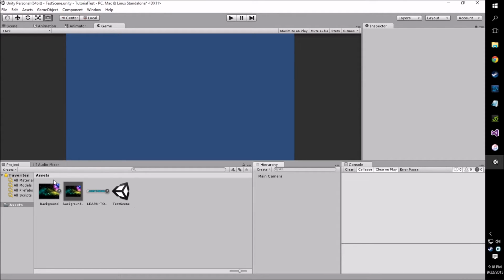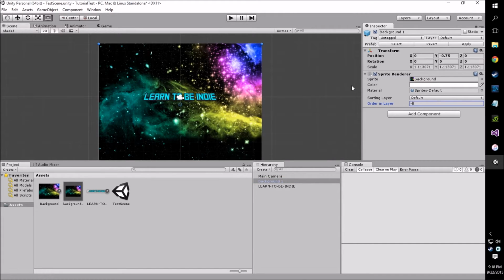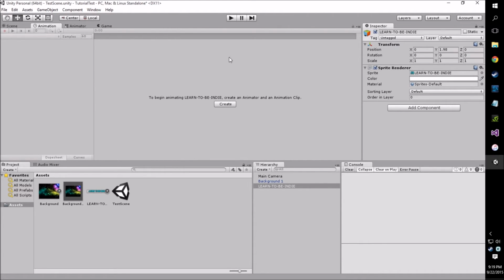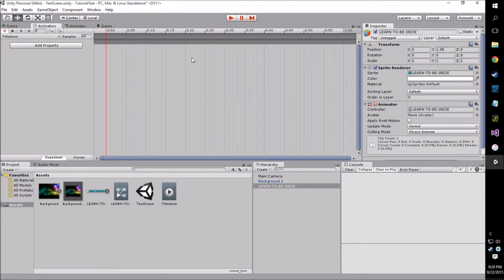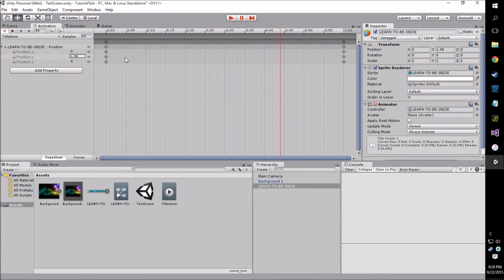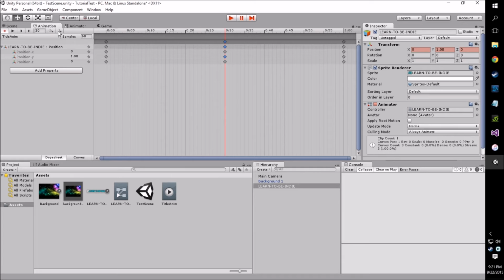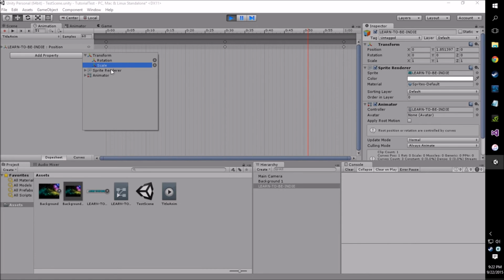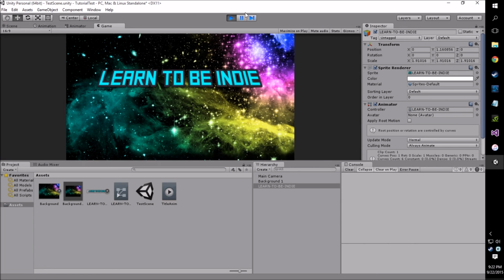Creating a Simple Title Animation in Unity 5 (Basic Tutorial)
Hello!

This is a very basic tutorial to help other indie developers in their journeys through game development in Unity. I am a self taught programmer and multi-generalist who wants to help clear up the grey areas and help other self taught developers in the process.